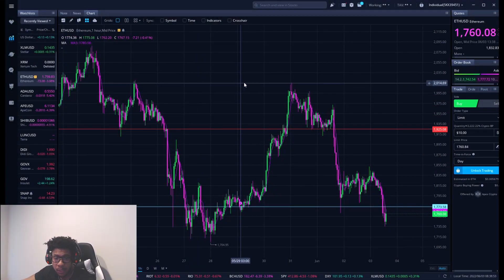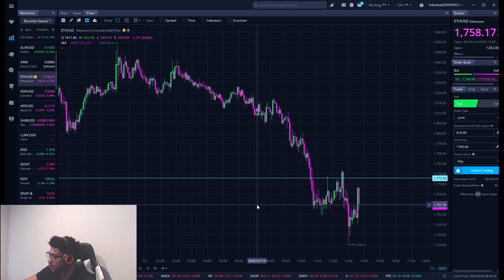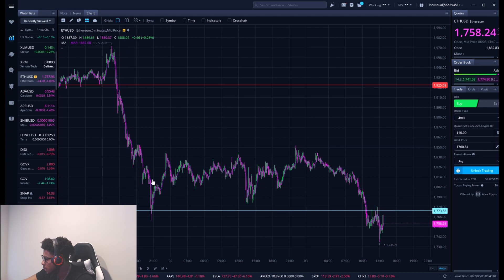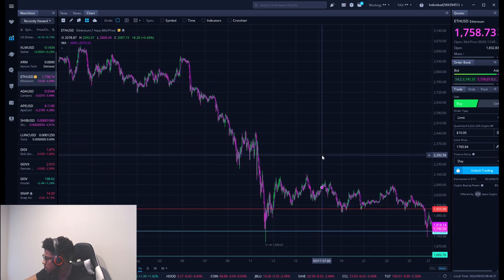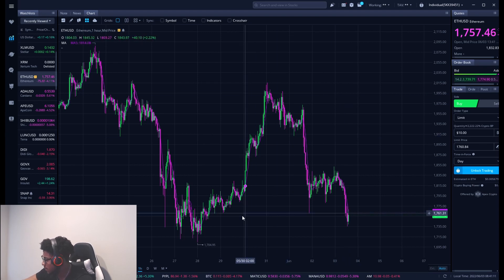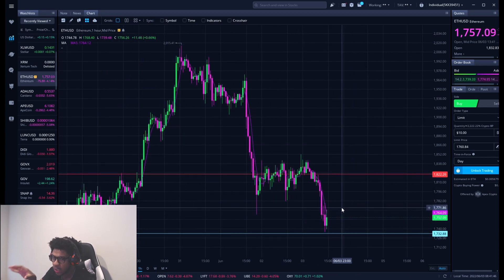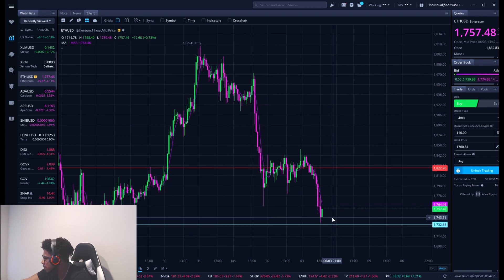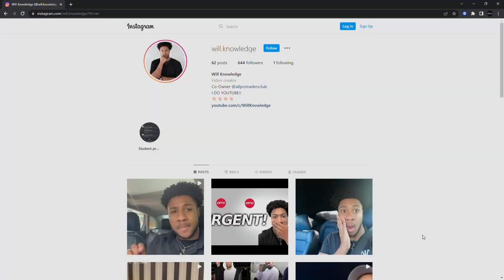WAIT BEFORE BUYING ETHEREUM RIGHT NOW!!